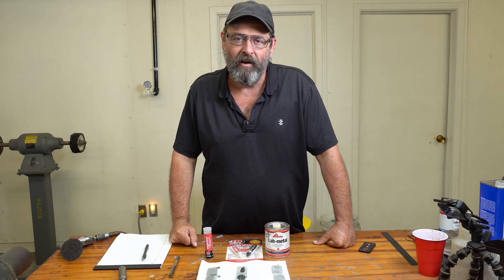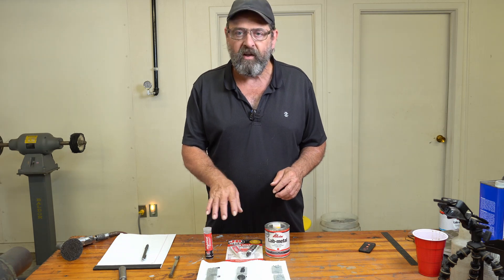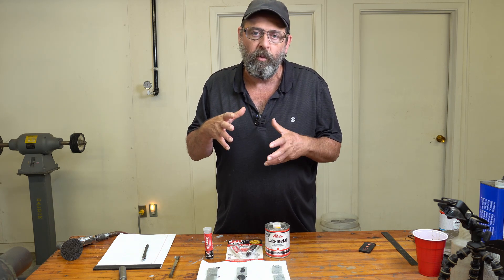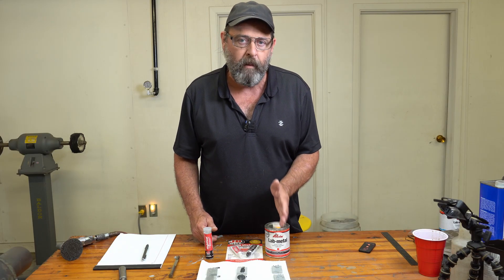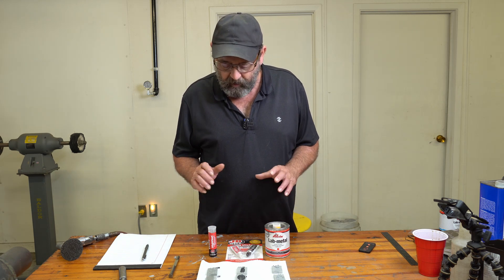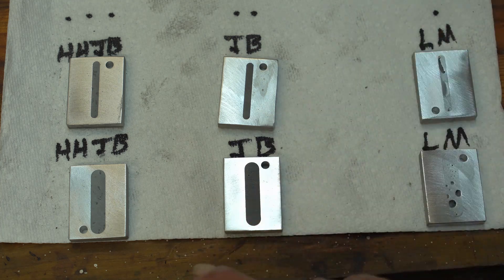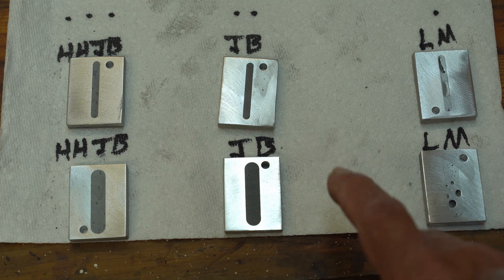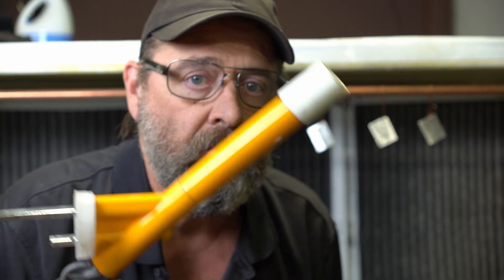CAN YOU POWDER COAT JB-WELD?!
Is it possible to POWDER COAT JB-WELD?!  In this video we'll find out!

SILICONE PLUGS for POWDER COATING

VEVOR 22L LINK: "

PROPANE FUEL GAUGE

CAMERA EQUIPMENT I USE:
SONY A7RIV CAMERA
SONY GM 24-70mm Lens